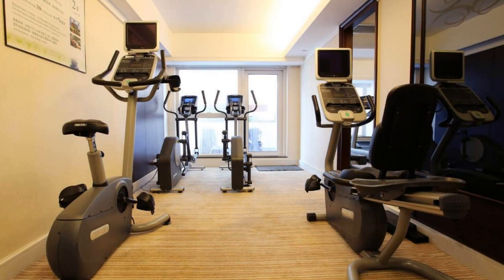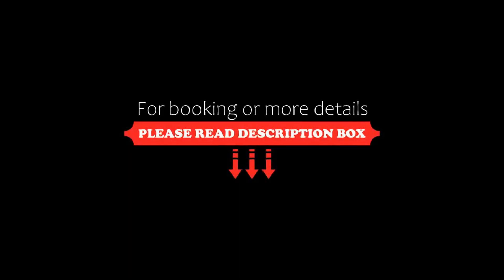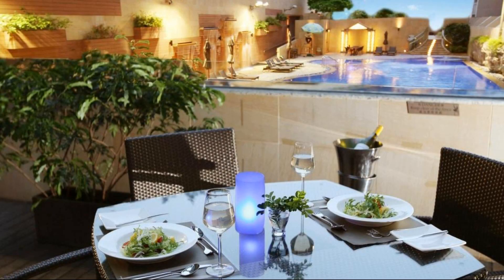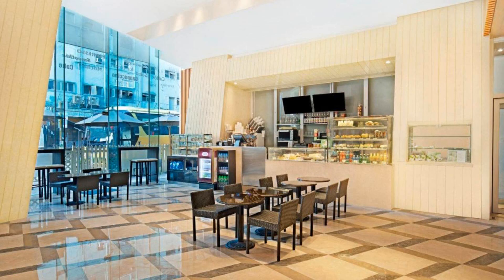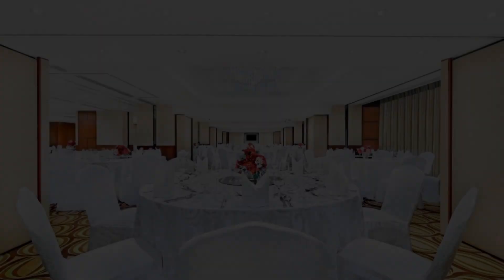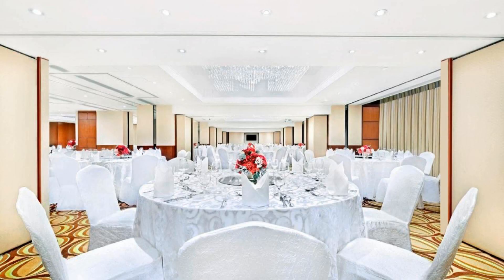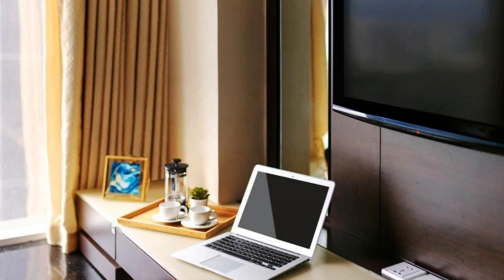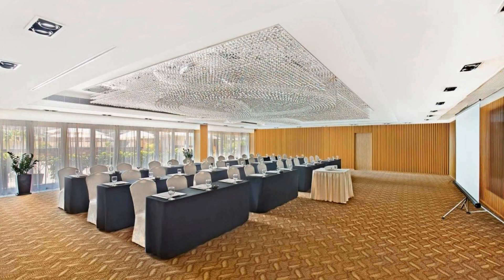Harbour Plaza 8 Degrees, Hong Kong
About Property:
You're eligible for a Genius discount at Harbour Plaza 8 Degrees! To save at this property, all you have to do is sign in.
Award winning chic and cozy Harbour Plaza 8 Degrees is situated in the quaint urban eastern shore of Hong Kong’s Kowloon peninsula, near Mongkok and the Kai Tak Cruise Terminal. Just is 6 to 8 minutes walk from MTR Sung Wong Toi Station. Complimentary frequent shuttle bus to...
Property Type: Hotel
Address: 199 Kowloon City Road, Tokwawan, Kowloon City District, Hong Kong, Hong Kong
Searching For
1. Harbour Plaza 8 Degrees - Hong Kong
2. Harbour Plaza 8 Degrees - Hong Kong Address
3. Harbour Plaza 8 Degrees - Hong Kong Rooms
4. Harbour Plaza 8 Degrees - Hong Kong Amenities
5. Harbour Plaza 8 Degrees - Hong Kong Offers and Deals
Audio Credit:
Track Title: Reasons To Hope
Artist: Reed Mathis